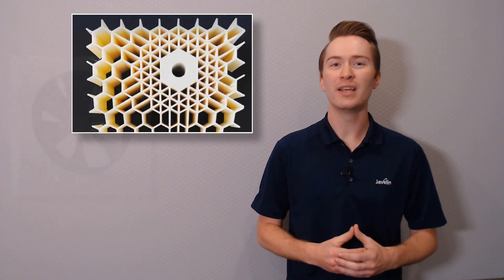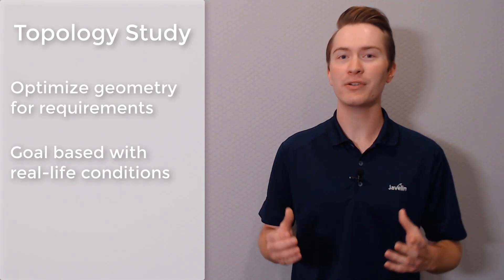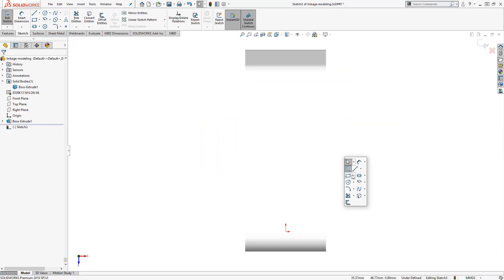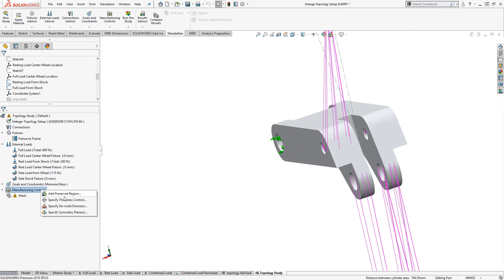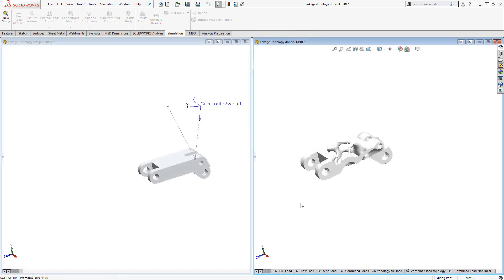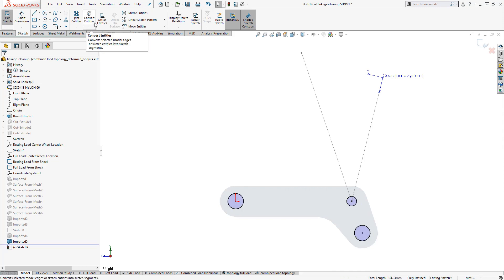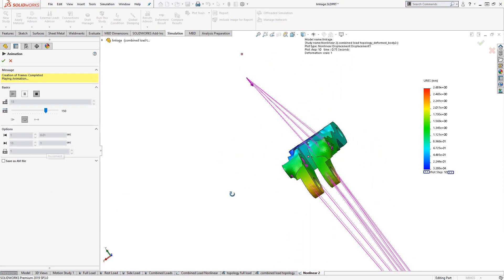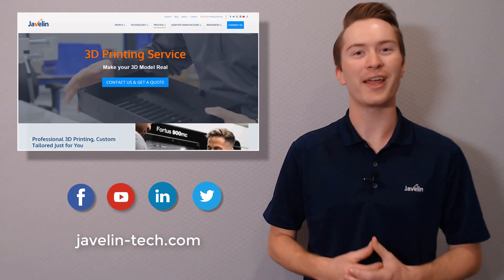SOLIDWORKS Design Optimization for Additive Manufacturing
SOLIDWORKS Simulation can help designers and engineers tackle the most complex parts and geometries, as well as tackle their easy to model prismatic parts into organic shapes best suited to additive manufacturing.